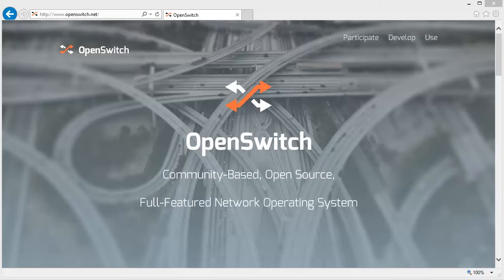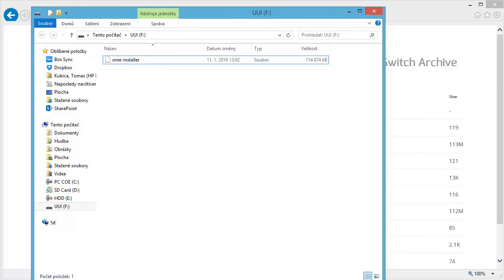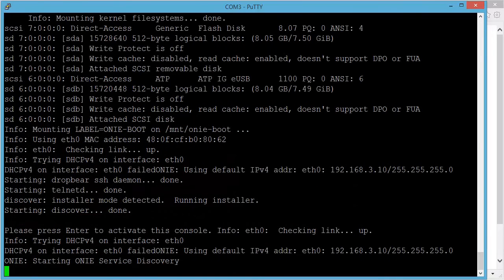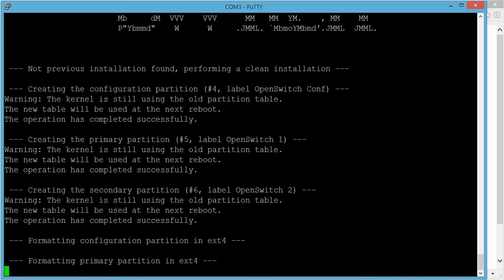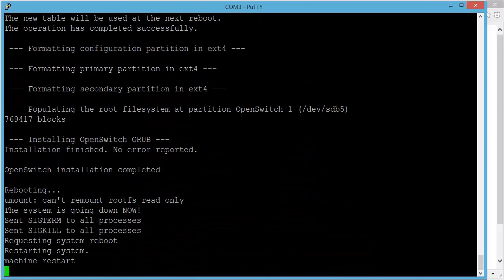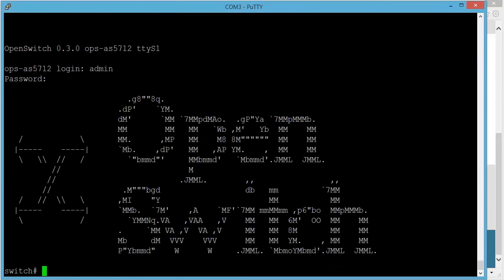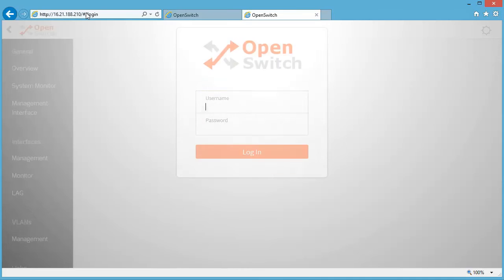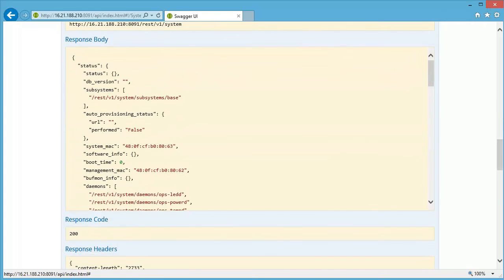OpenSwitch install on HPE Altoline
This video demonstration provides overview of installing openswitch on HPE Atoline switch